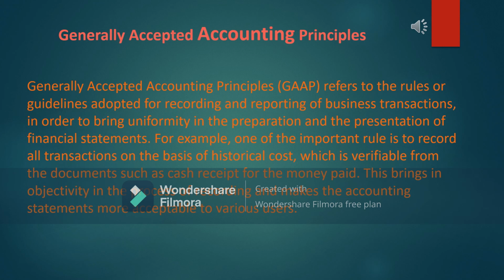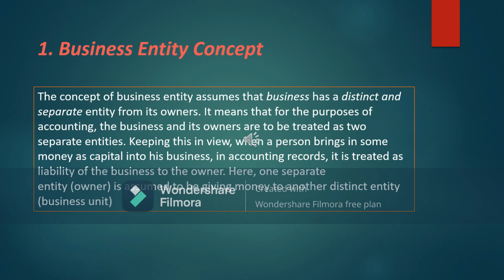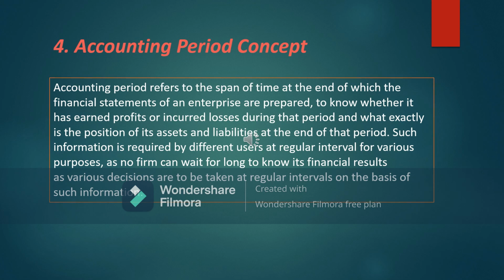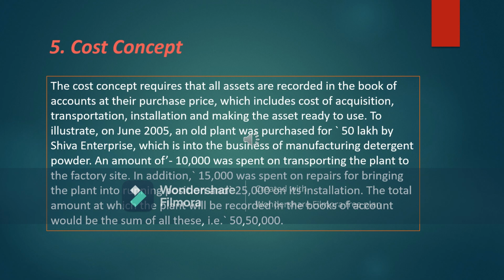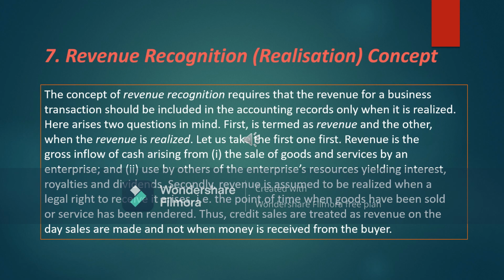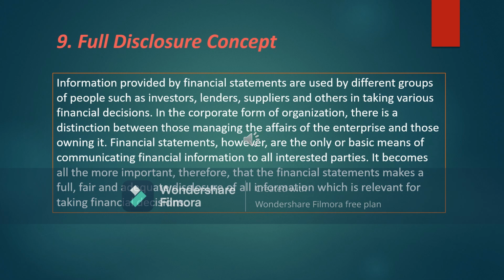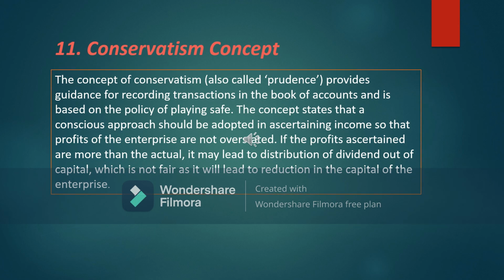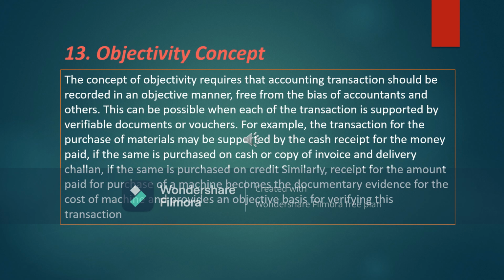GAAP#Generally Accepted Accounting Principles